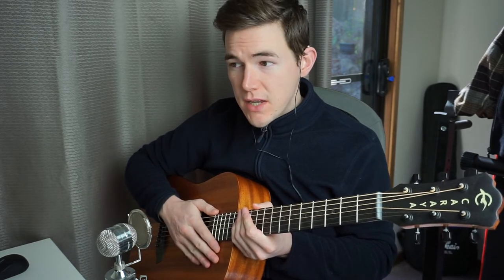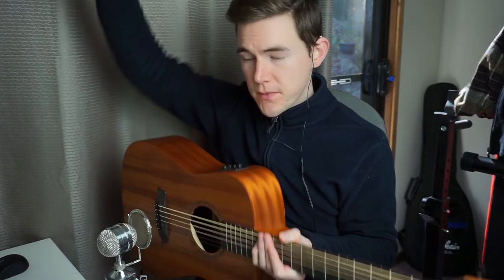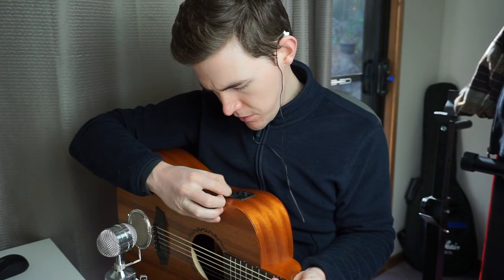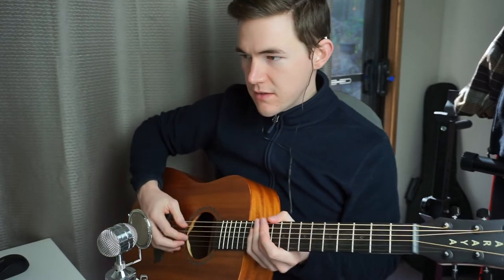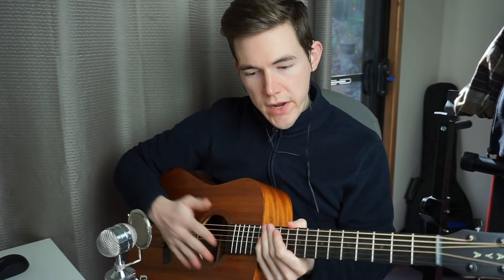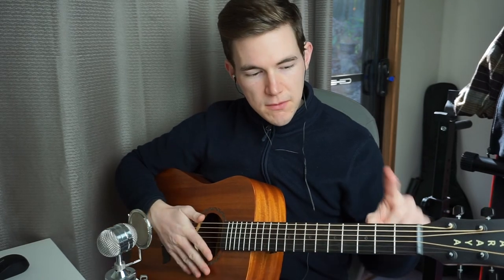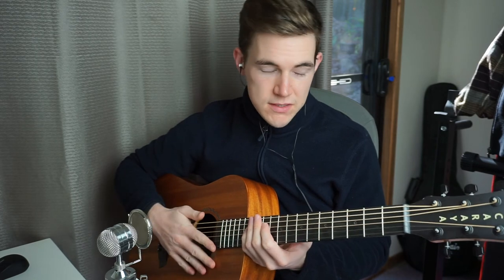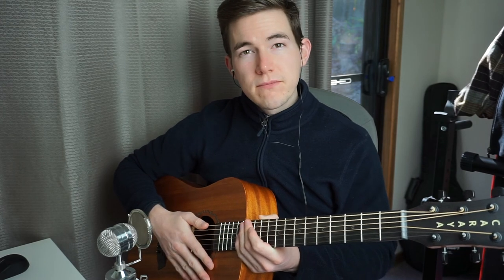Caraya Safair 36"EQ Cheap Acoustic Guitar Review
Quick sound test of the Caraya Acoustic Guitar.